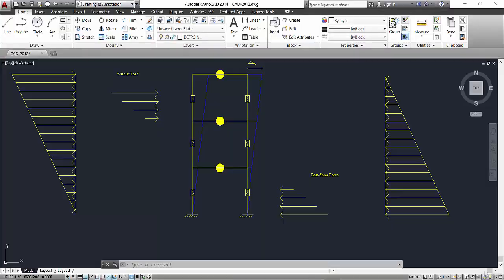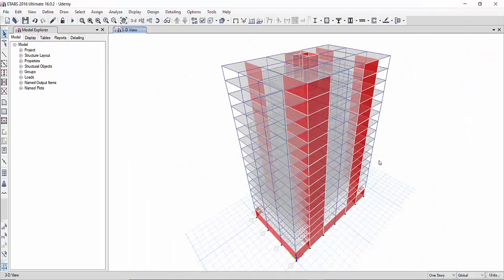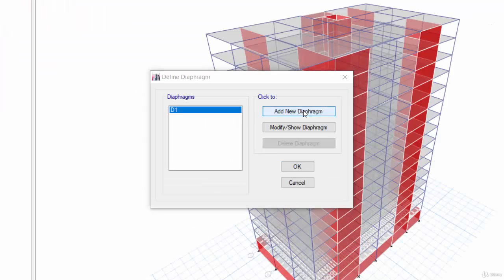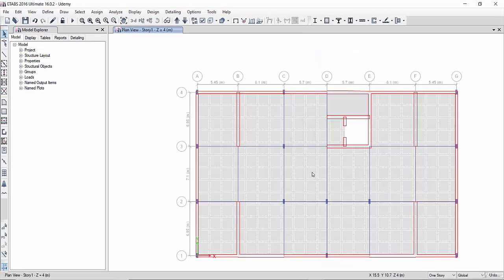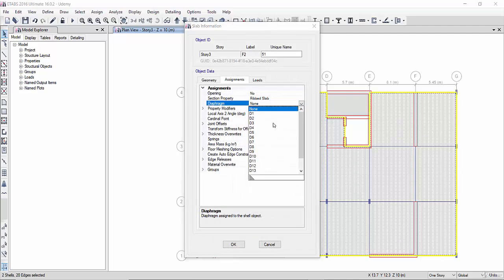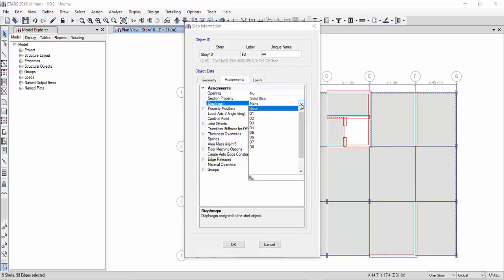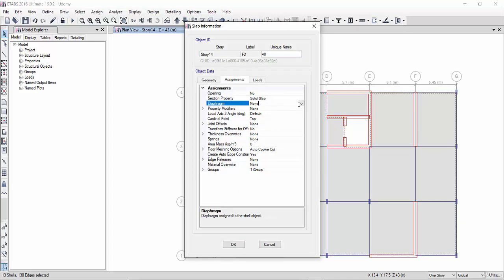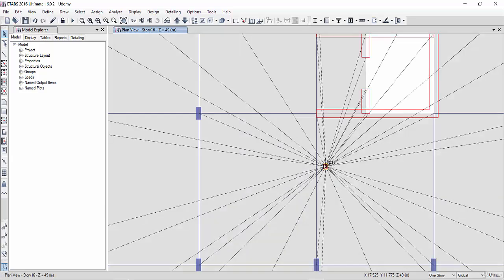25 Define Diaphragms